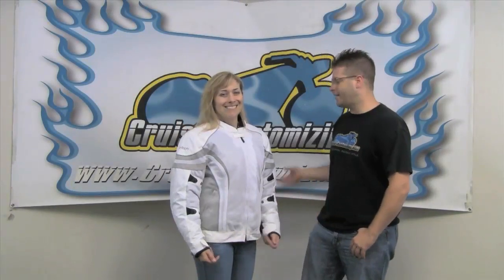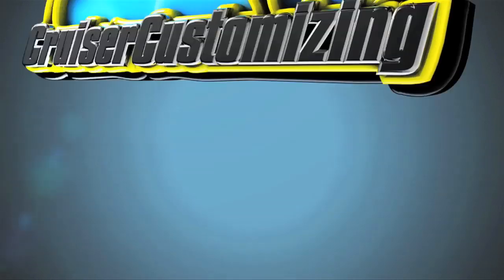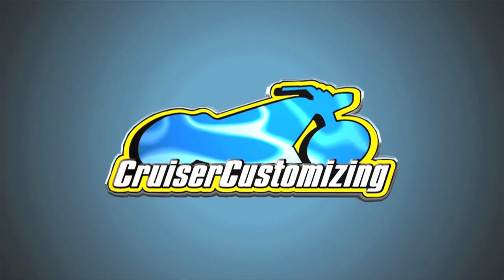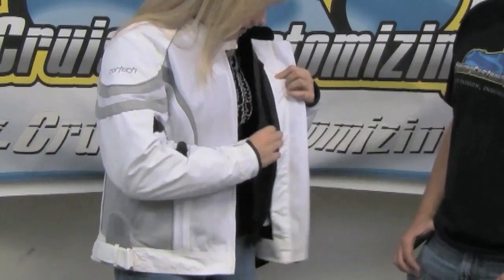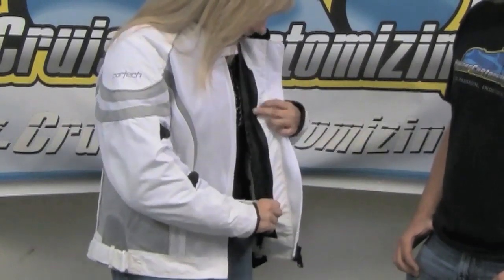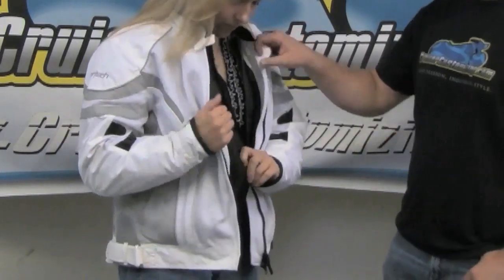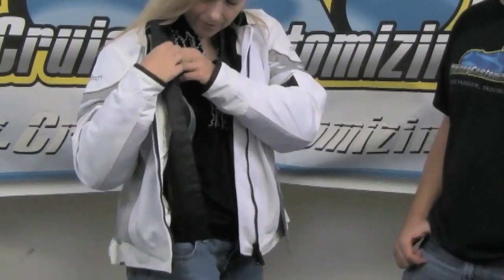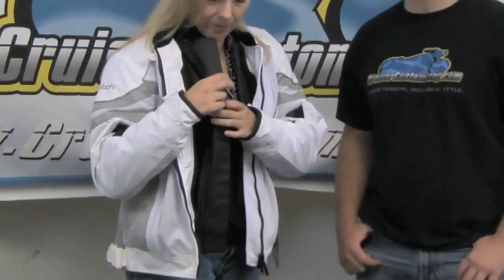Cortech LRX Air Ladie's Jacket for 2013 Riding Season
about the new for 3013 Cortech LRX Air Ladies Riding Jacket.

LRX Air 2 Woman's Jacket

• Armor-Link 3 Mesh shell incorporates 1680 Denier Ballistic Polyester shoulder and elbow impact panels
• Mandarin style collar with soft, microfiber trim
• Pre-curved and rotated sleeves increase comfort comfort and performance in the riding position
• 360º Phoslite® reflective piping and Cortech's signature reflective rear triangle help increase nighttime visibility
• The microfiber lined cuffs with hook and loop closures are soft, yet durable
• Adjustable sleeve takeup straps at the forearm and bicep help to secure elbow armor and material
• Removable, CE-approved armor at the elbow and shoulder with an articulated triple-density back protector
• Includes Cortech's removable, Two-Stage Aquatherm® liner: The two stages can be used in conjunction with each other or independently for maximum versatility
• Zippered chest map pocket, hand pockets, internal pouch and mobile phone pocket
• Adjustable waist belts with TPR pulls help fine tune the fit
• Includes a jacket/pant zipper attachment with the pant side included